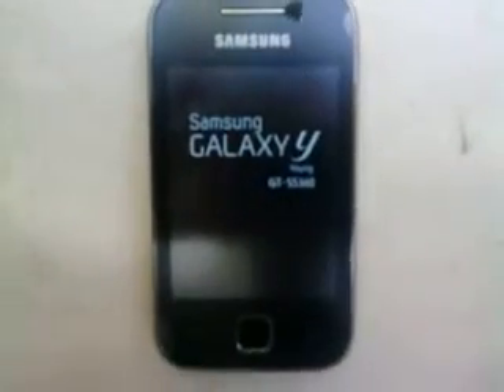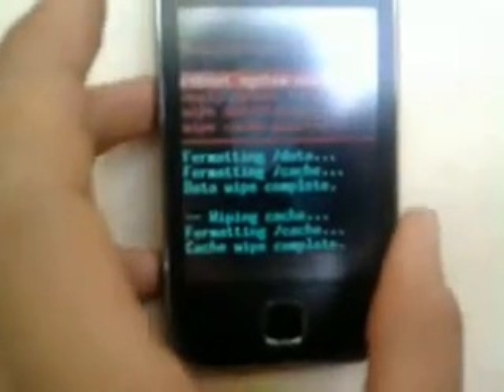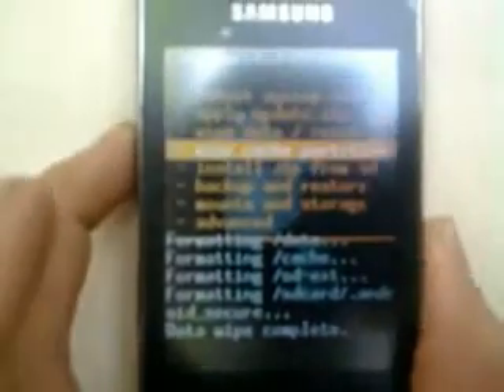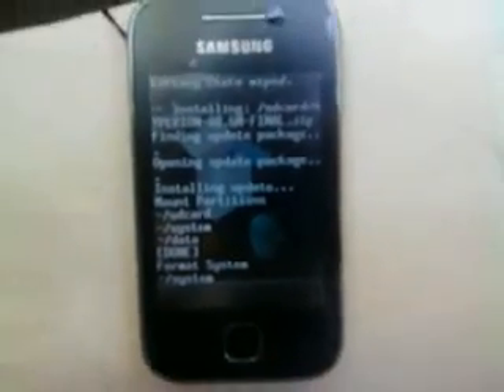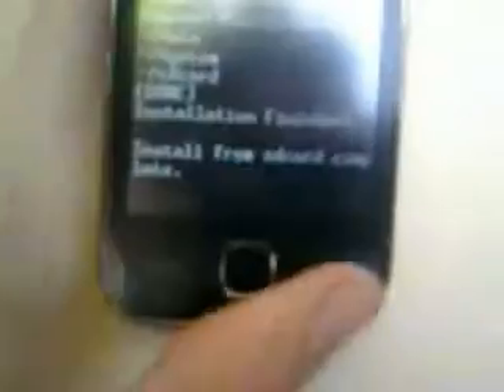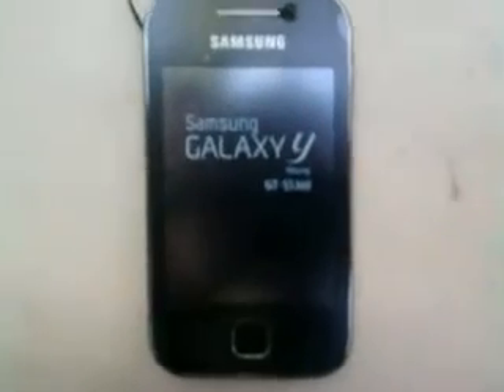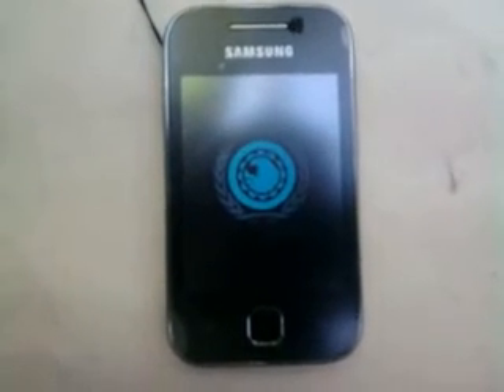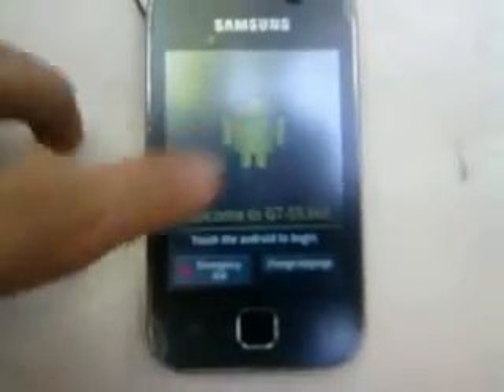[NEW] HYPERION 8 on Galaxy Young gt-s5360 (stable)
This is a new Hyperion rom for galaxy young gt-s5360 its very simple rom and stable